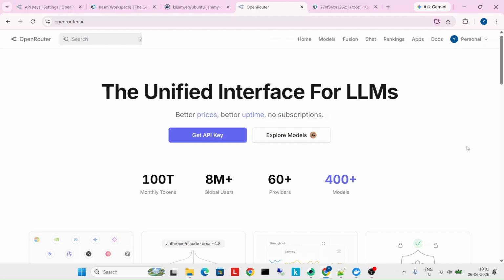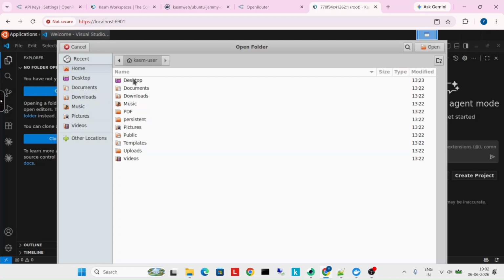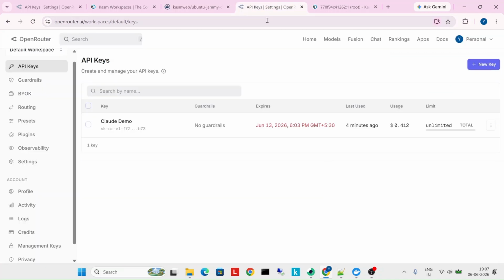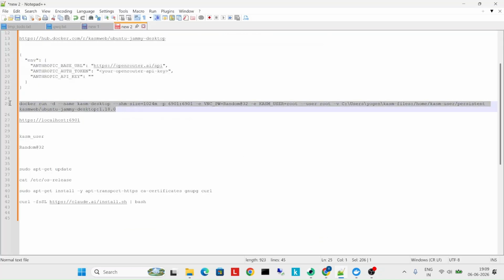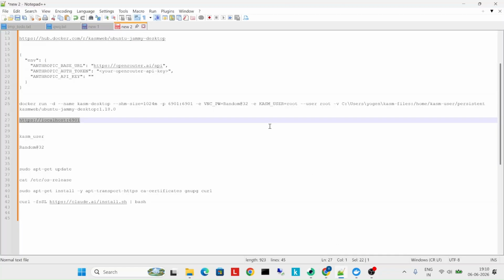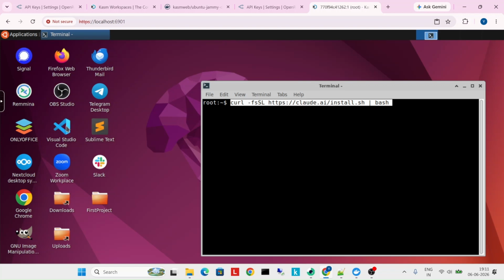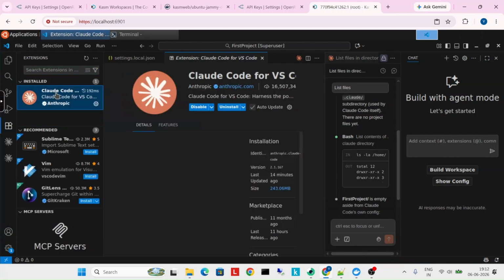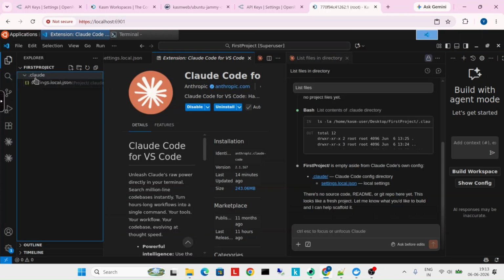Claude Code with OpenRouter in a Sandbox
This video demonstrates how to set up an isolated sandbox environment using Docker and OpenRouter to run Claude Code and test configurations without changing the host operating system.

Prerequisites
To follow this setup, you will need:

An OpenRouter account: An API key must be generated to manage access to LLM models.

Docker Desktop: Required to host and run the containerized sandbox environment.

1. Set Up the Sandbox Environment
A pre-configured Ubuntu Jammy Desktop container image (kasmweb/ubuntu-jammy-desktop) is pulled from Docker Hub.

The container is run with specific flags to expose a port (such as 6901) and map local directories. This approach ensures files and configurations remain persistent even if the container or Docker Desktop restarts.

2. Install Claude Code CLI
Install the Claude Code CLI tool within the sandbox environment and configure OpenRouter keys.